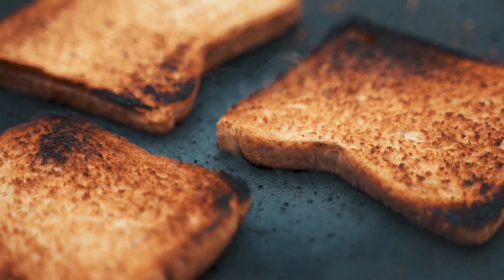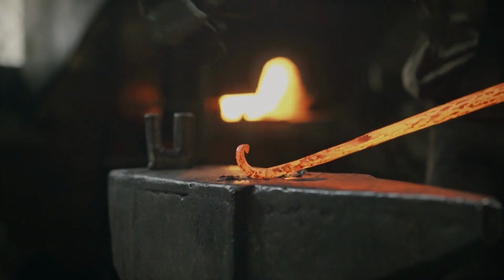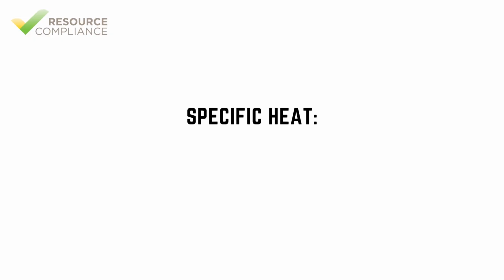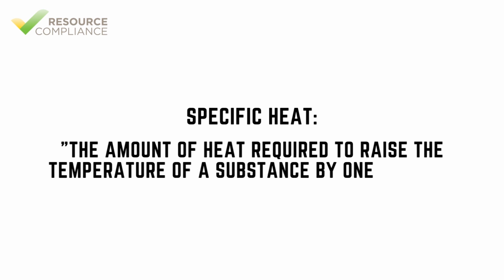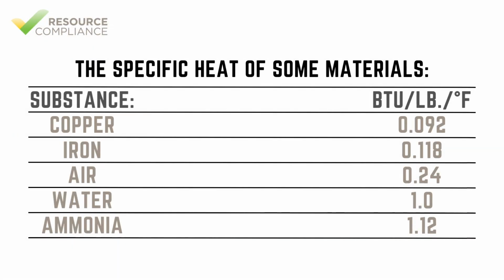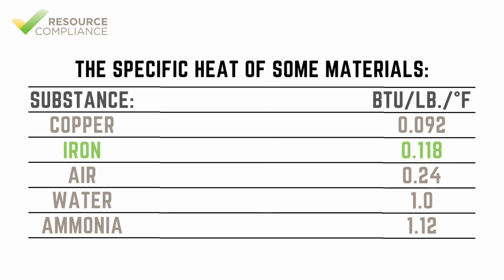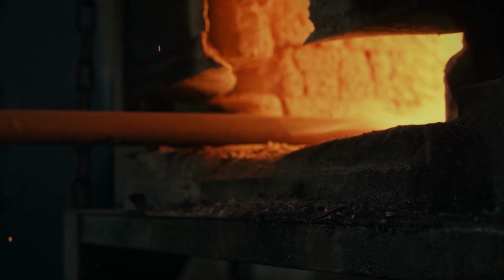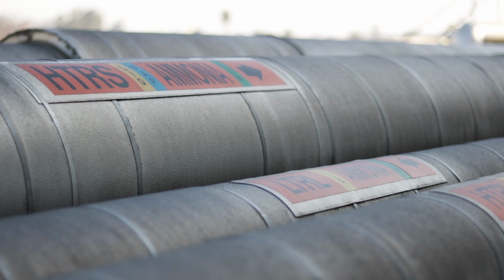Specific Heat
How much heat is required to change 1 pound of a substance 1ºF? This video will answer that question by explaining what specific heat is.